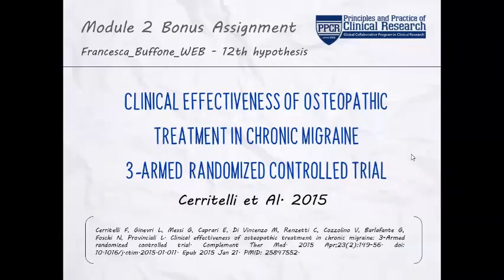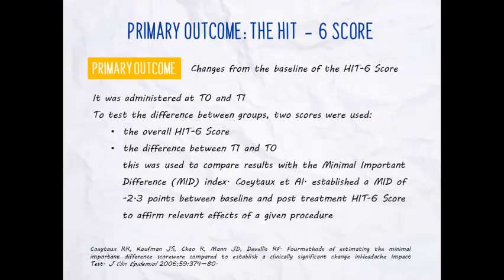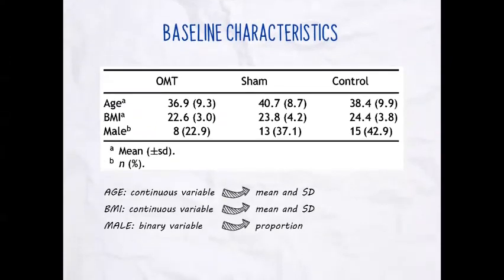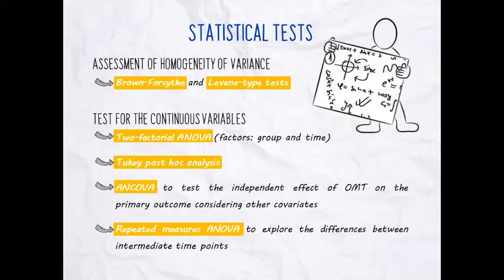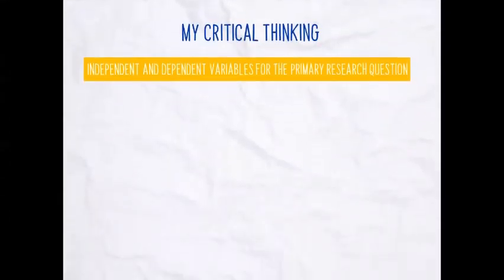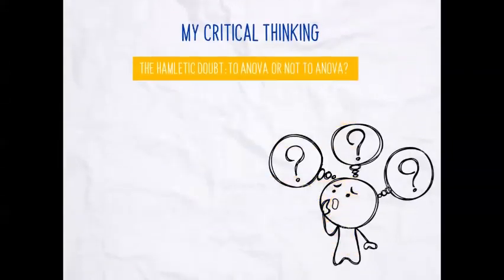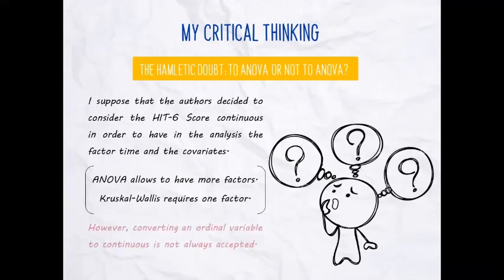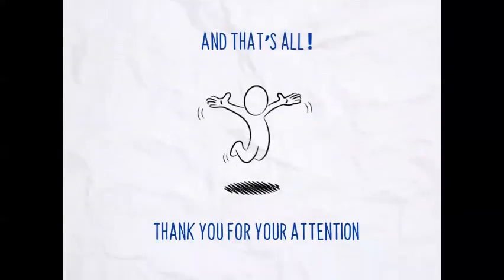Anova vs. Kruskall-wallis in a practical example!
In this video Francesca Buffone discussed the statistical analysis of a RCT,  reviewing why the researchers selected ANOVA for the primary outcome and no KrusKal Wallis, as she call it the Hamletic doubt!